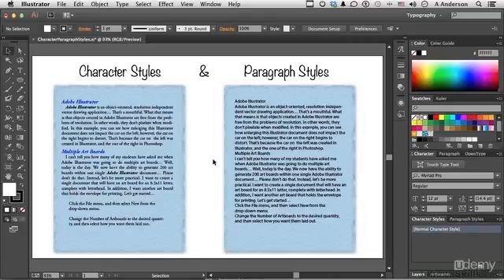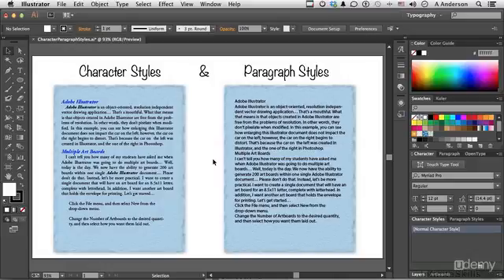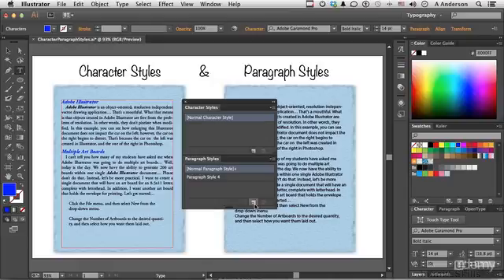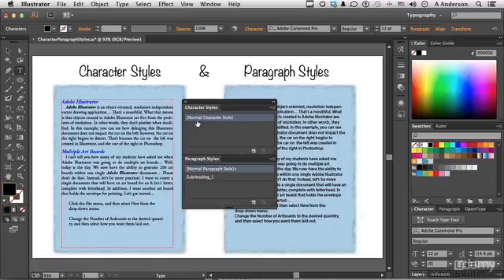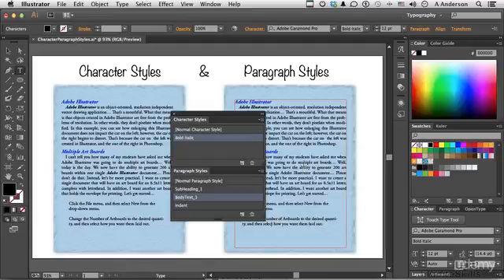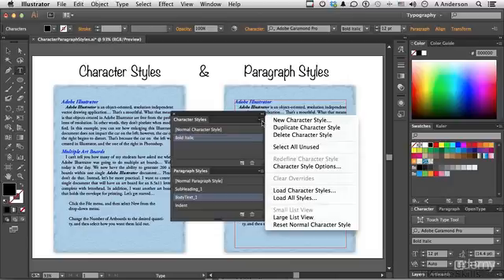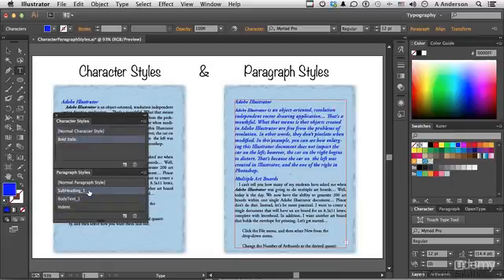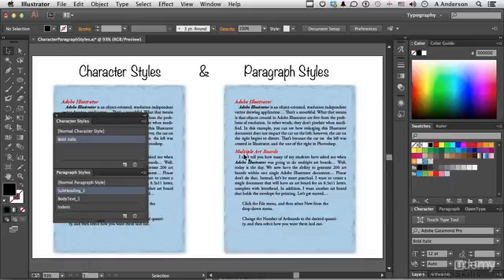083 Lesson 83 Adobe Illustrator CC